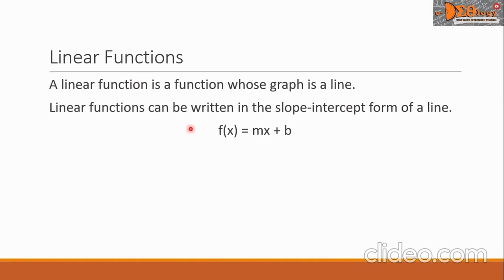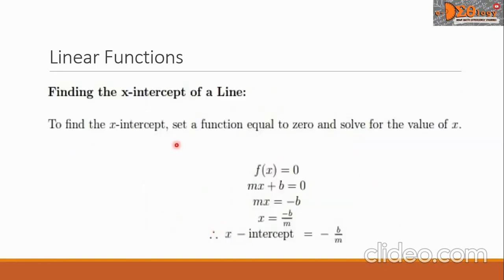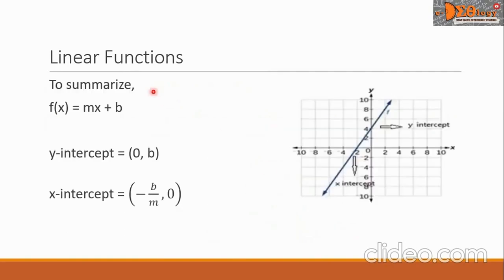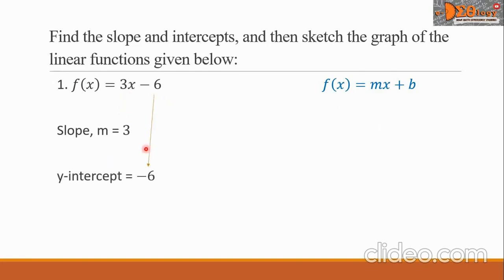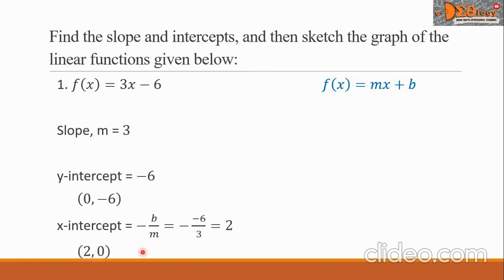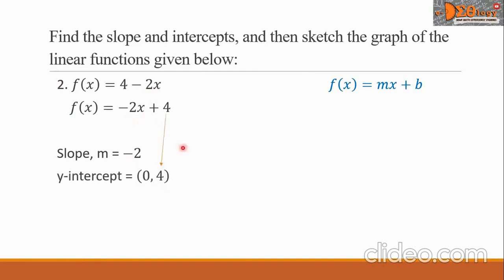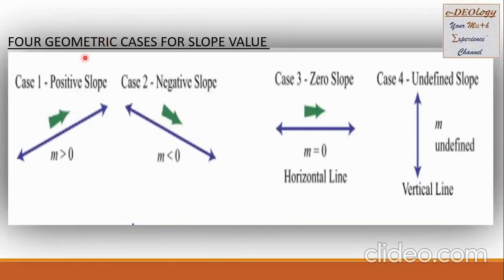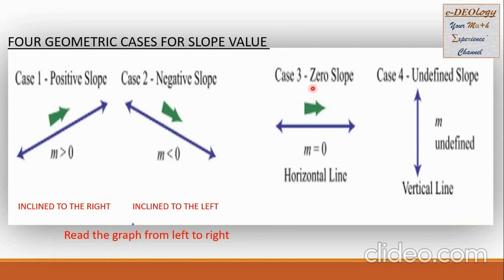Chapter 2.2 Graphing a Linear Functions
See playlist for Math videos:
-Basic Math
-Pure Math
-Applied Math
-Calculus I
-Calculus II
-Probability and Statistics for IT
-Algebra
-Trigonometry
-Analytic Geometry
-Differential Calculus
-Integral Calculus
-Probability and Statistics
-Elementary Mathematics